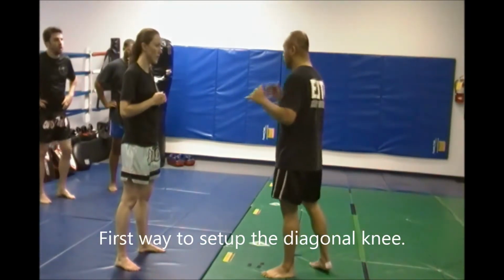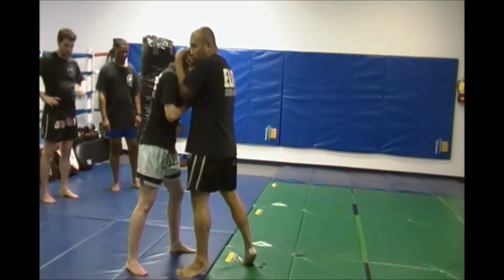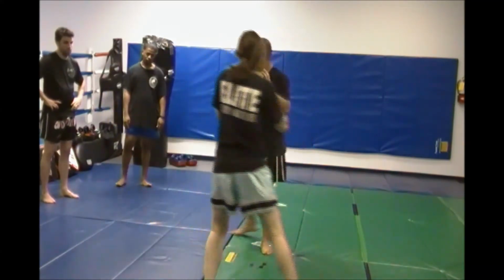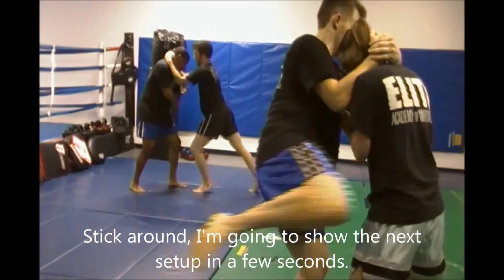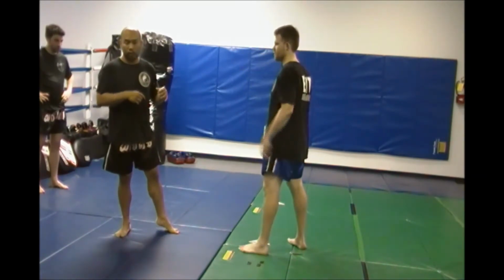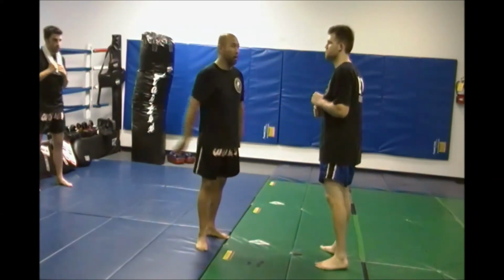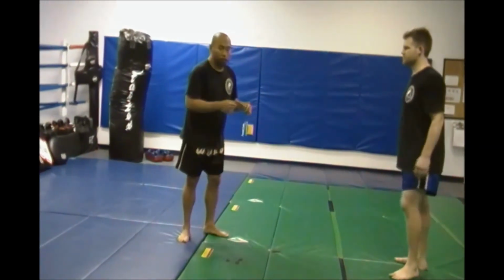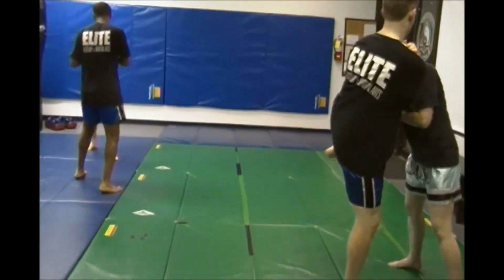Muay Thai - Diagonal Knee Setup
I show how to setup the diagonal knee in Muay Thai.